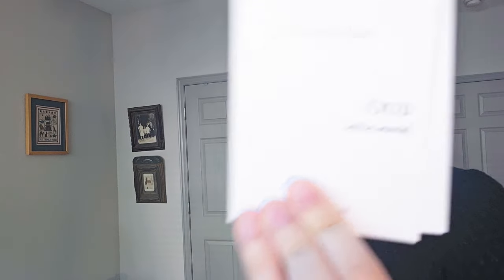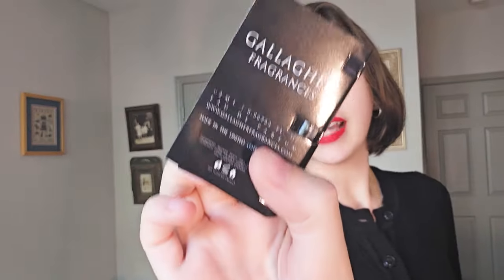HIGH SEX APPEAL FRAGRANCES FOR WOMEN | INSANELY SEXY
These high sex appeal fragrances for women are irresistible!
Oud Satin Mood
Shalimar Guerlain
Mancera Red Tobacco
Black Opium